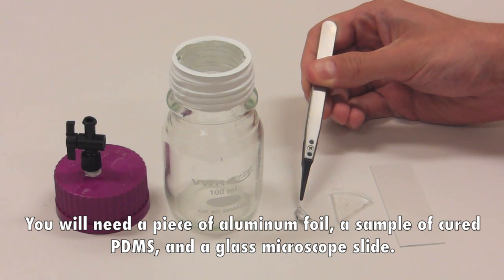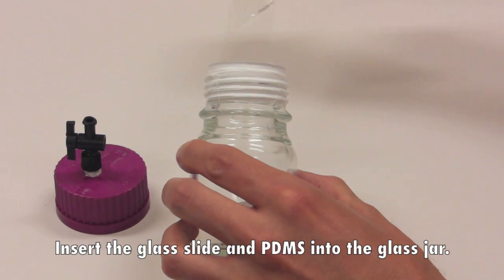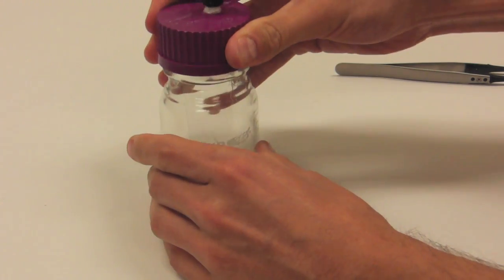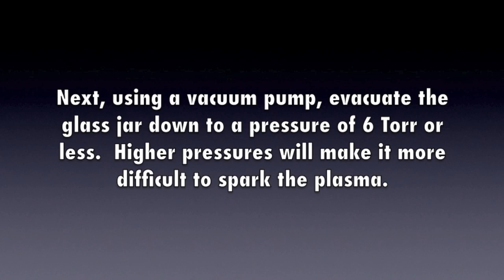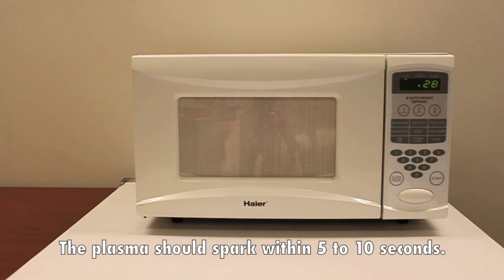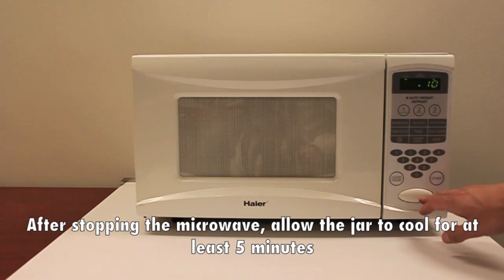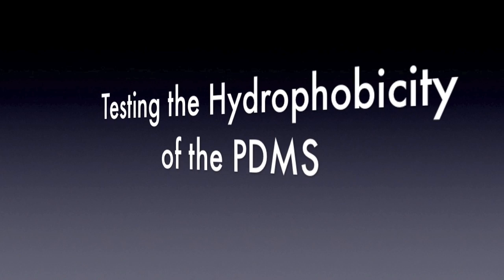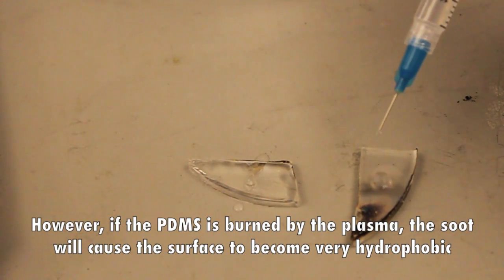Lab 6A: PDMS Microfluidics: O2 Plasma Treatment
MIT 6.S079 Nanomaker, Spring 2013
Instructors: Dr. Katey Lo, Dr. Joseph Summers, Prof. Vladimir Bulovic

This video is a tutorial on performing O2 plasma treatment of PDMS using a microwave oven. The demonstration includes how to set up the treatment, as well as testing the hydrophobicity of the treated PDMS.